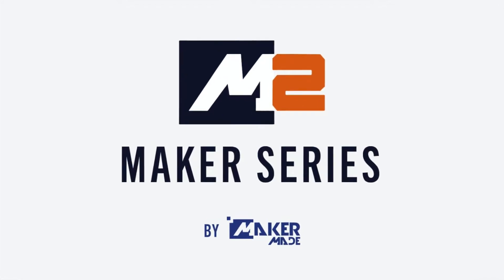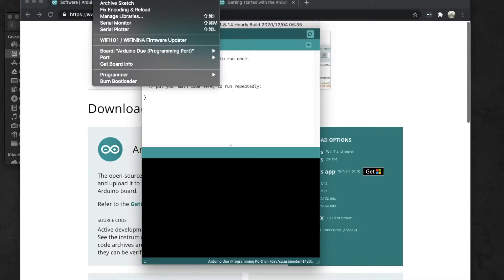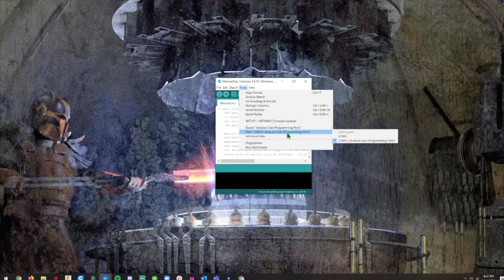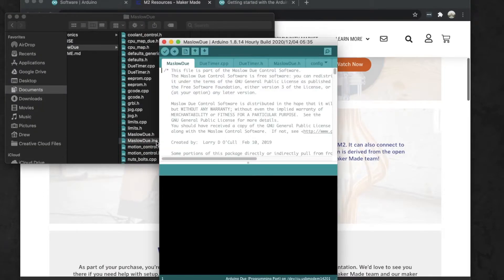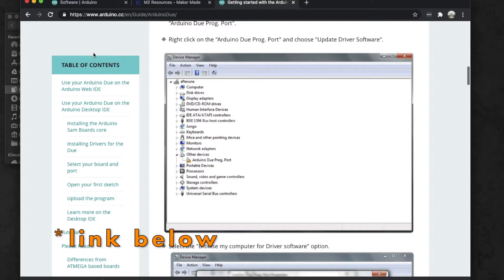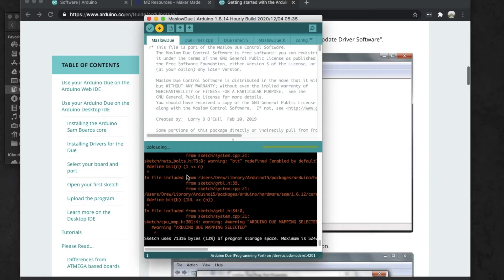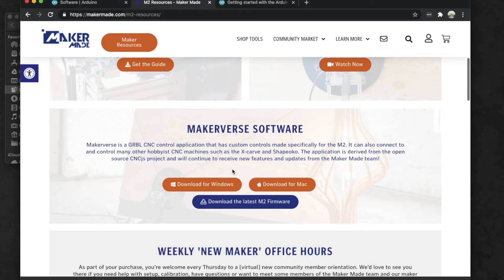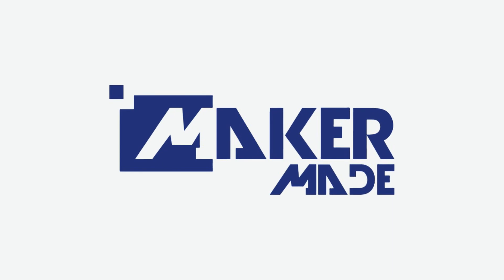How to flash the Firmware on the Maker Made M2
This video goes through the steps to flash the Arduino DUE firmware on your Maker Made M2!

If you don't see your M2 DUE board in Arduino, this link will help